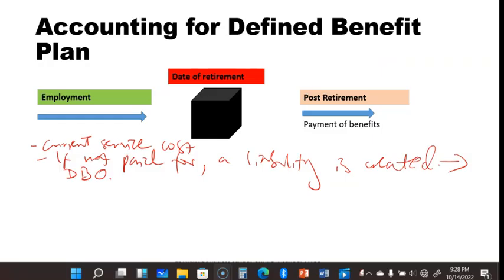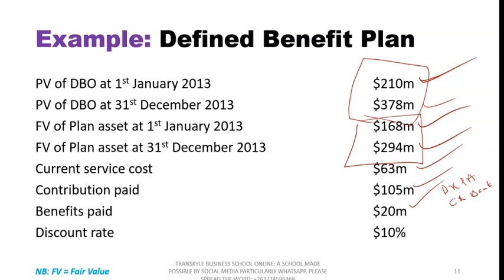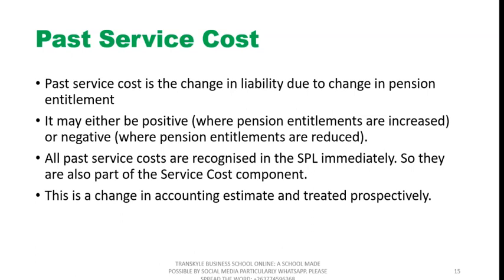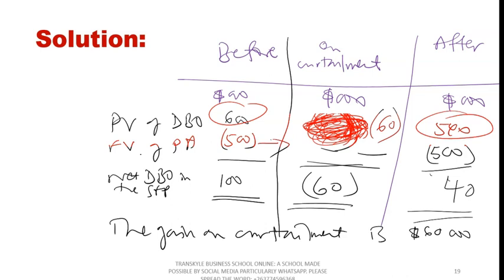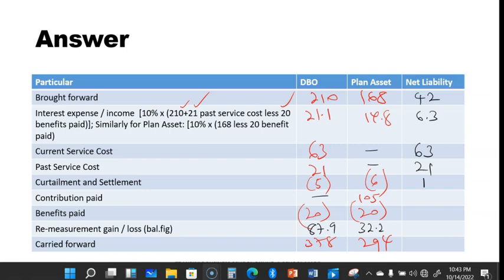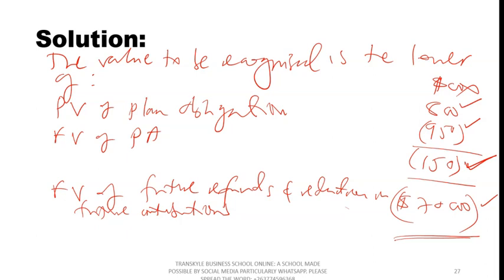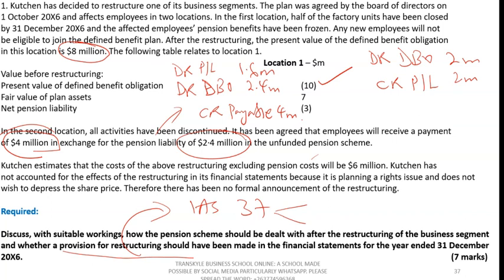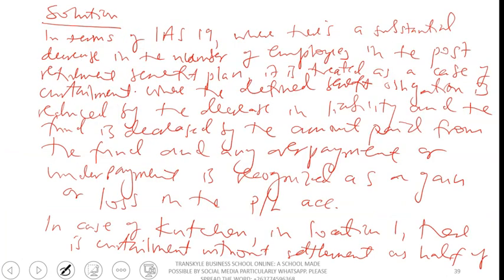ACCA SBR WEEK 4 IAS 19 "EMPLOYEE BENEFITS" EXPLAINED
In this video IAS 19 - EMPLOYEE BENEFITS - is explained thoroughly.